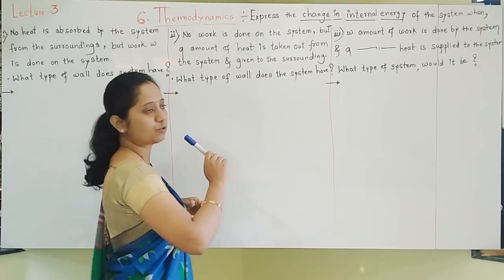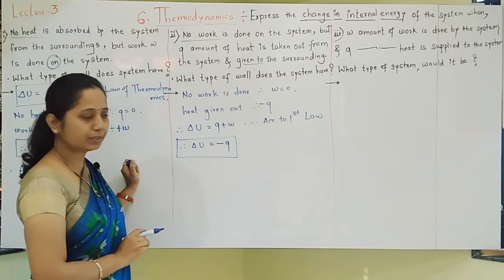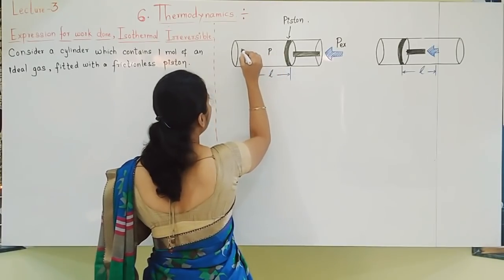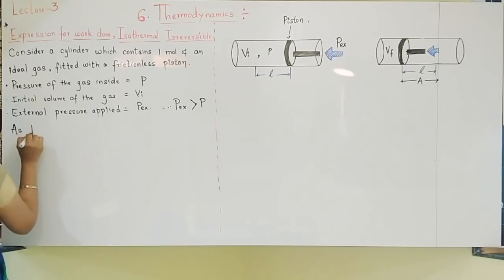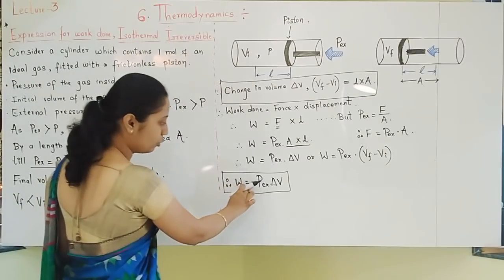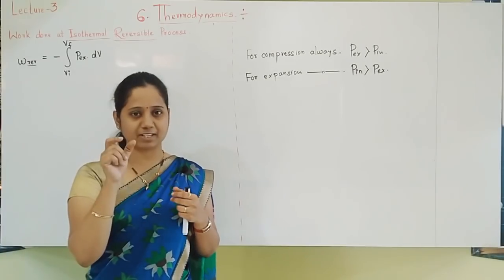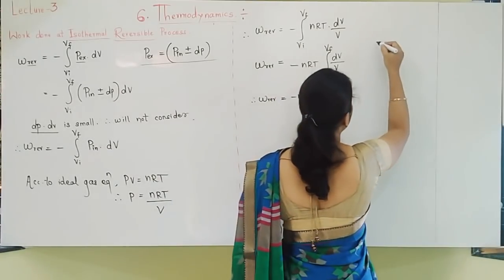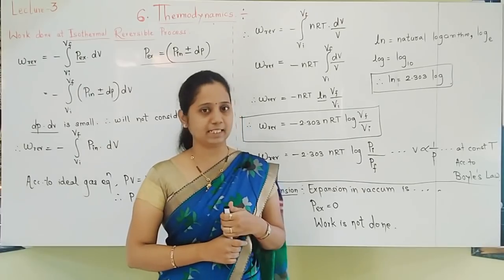LECTURE - 03 | I PUC CHEMISTRY | THERMODYNAMICS | BY SEEMA MADAM